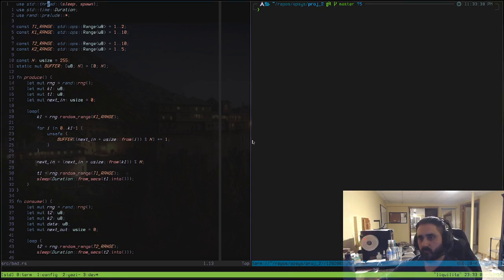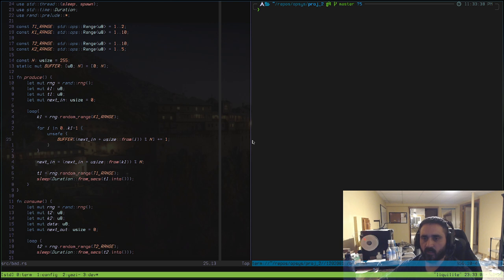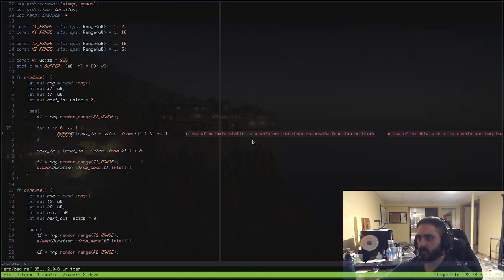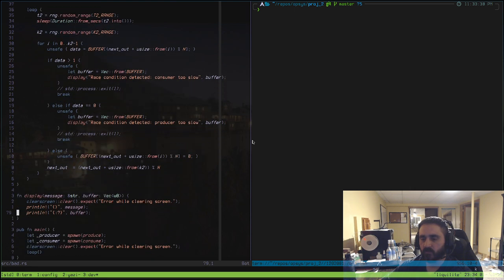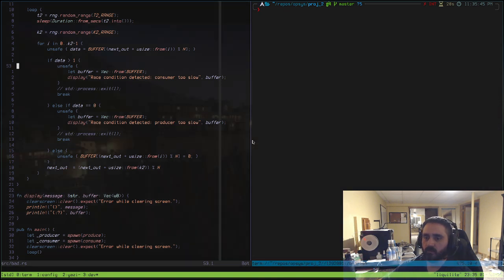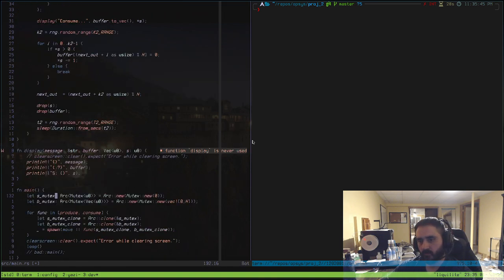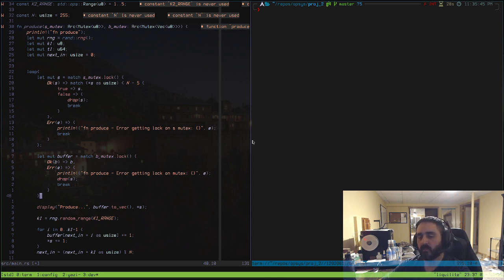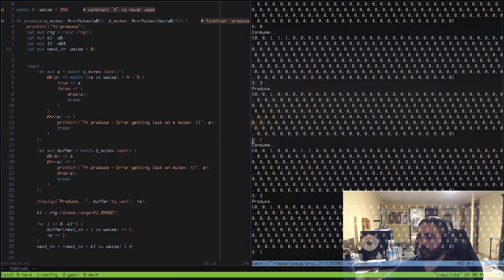OpSys - Project 2